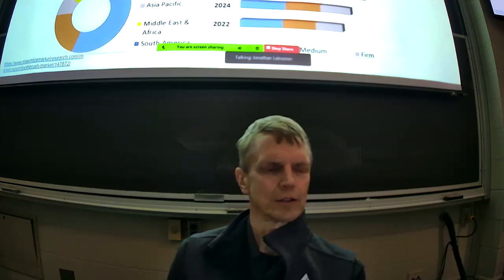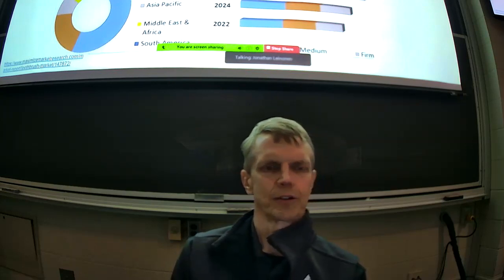Explaining Your Market Opportunity hosted by Husky Innovate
This workshop is a must for anyone planning to pitch their startup idea.  When selecting Bob Mark Business Model Pitch Competition applicants those who attend this workshop will be given priority.

During this workshop,  we walk through the fundamentals of discovering and explaining your market opportunity.   We start with an overview of the total addressable market (TAM), the served available market (SAM), and then narrow down to the target market.  Examples will be given, to help you determine the TAM, SAM, and Target Market for your own business.  Bring your laptop to this event to start your research.  This workshop will especially help those who are planning to compete in the Bob Mark Business Model Pitch Competition and/or the New Venture Challenge.

 This event was hosted on December 5, 2023.